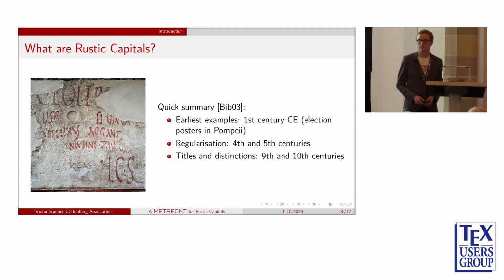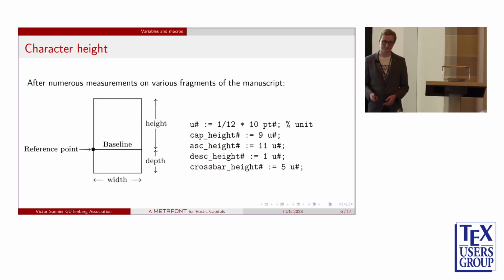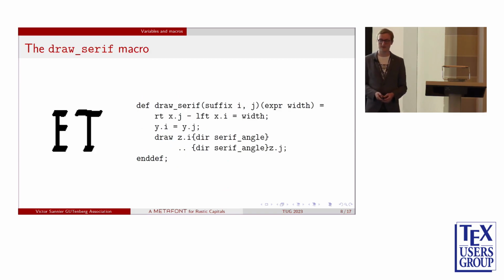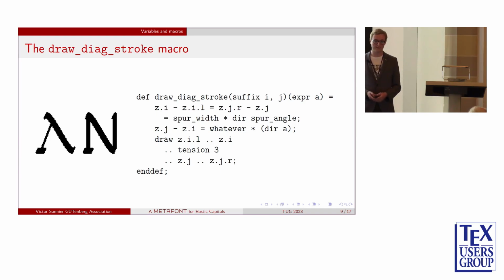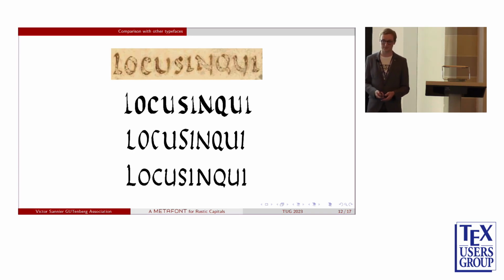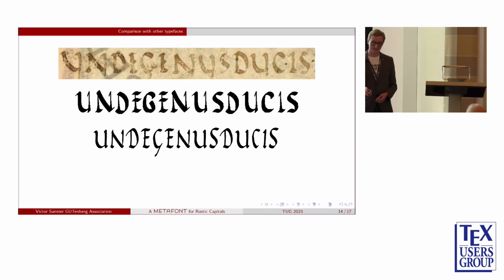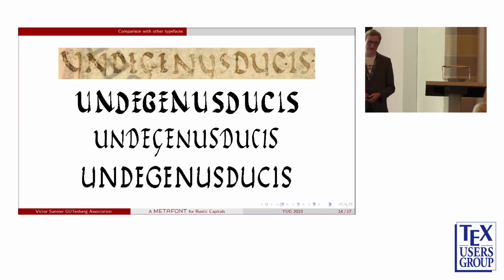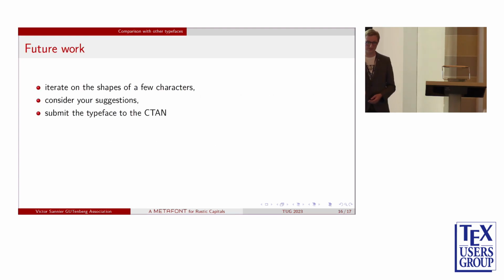TUG 2023 — Victor Sannier — A Metafont for rustic capitals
I will present a typeface that I have designed using the Metafont system, inspired by the rustic capitals used in the early centuries of our era for public inscriptions on walls, such as those found in Pompeii, and in many books and official documents written in Latin.